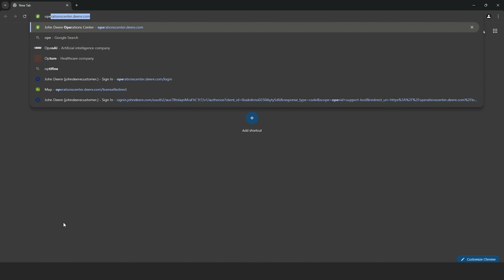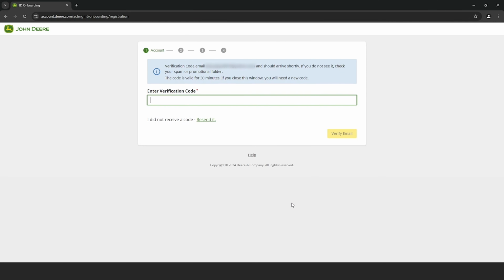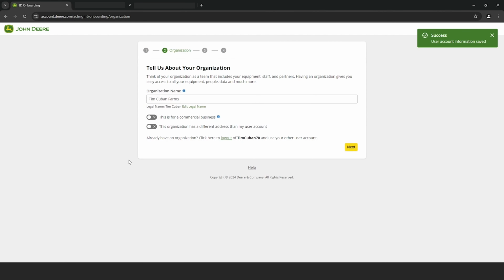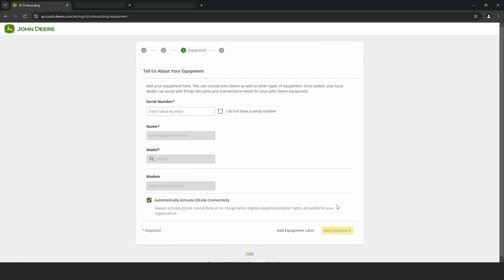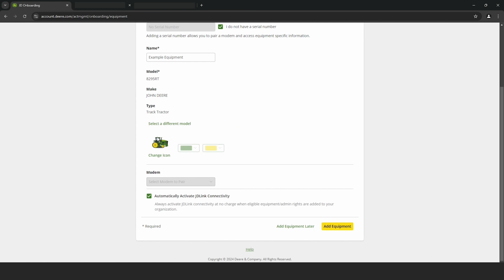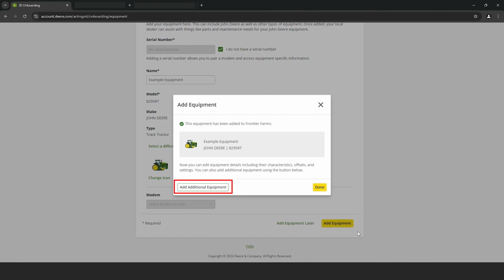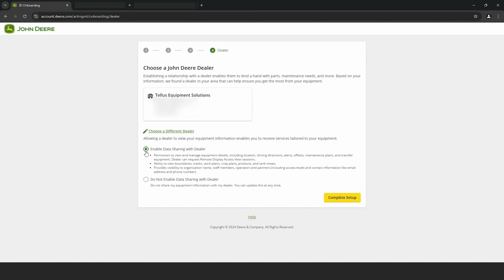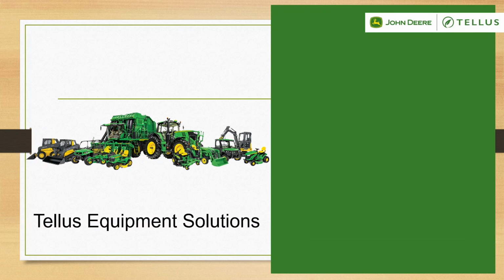Customer Initiated - John Deere Operations Center Account Creation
Learn how to create an account in the Operations Center with a step-by-step walk through with Tellus Equipment Solutions.